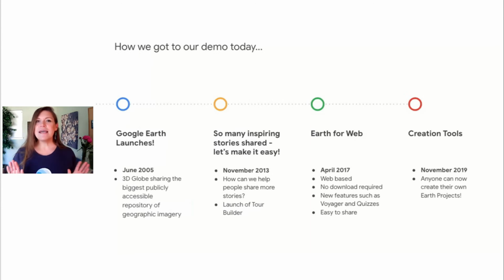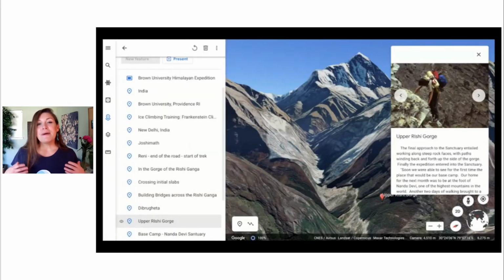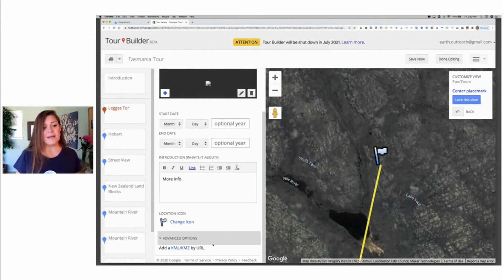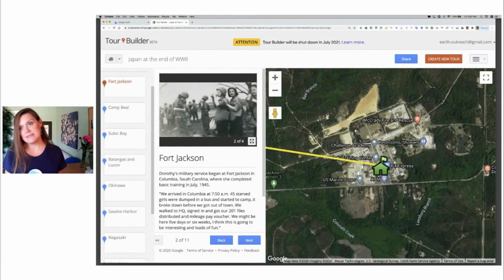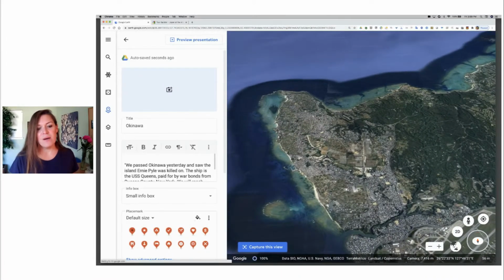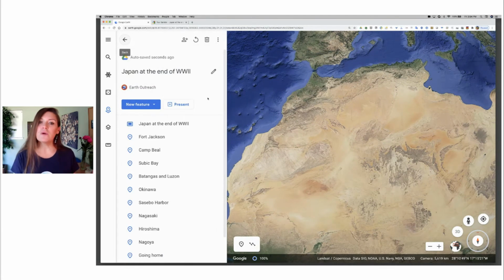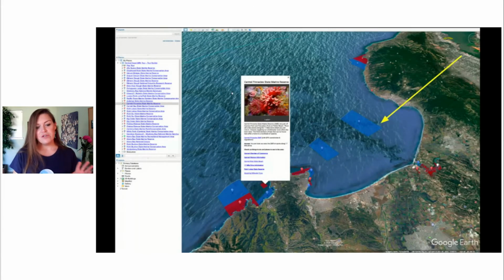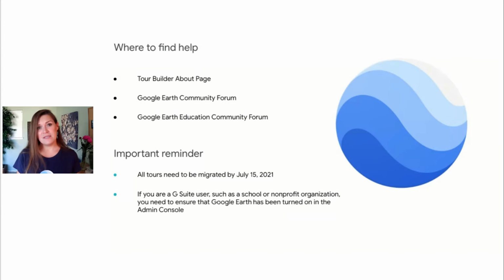Taking Tour Builder to new heights with Google Earth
When Tour Builder launched as a beta project in 2013, we wanted to make it easier for people to tell place-based stories by adding photos and videos to a sequence of locations on Earth. We are thrilled to share that you can take your Tour Builder tours to the next level by migrating them to Google Earth. In this session, we’ll share tips and tricks on how to migrate your tours to one of the world's most comprehensive 3D maps available, and see how tours transform in a new light, or height, with truly immersive and detailed imagery!

To sign up for more digital events with Google Earth Outreach, head to earthoutreachonair.withgoogle.com